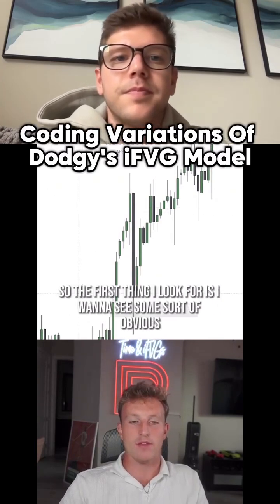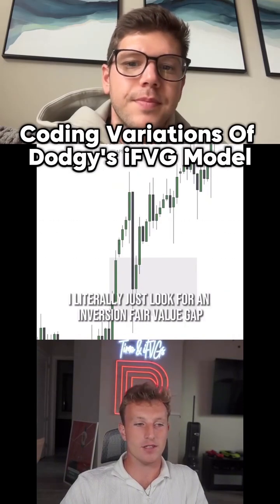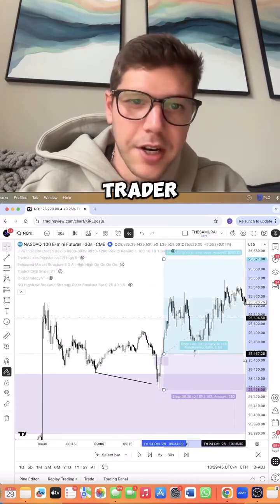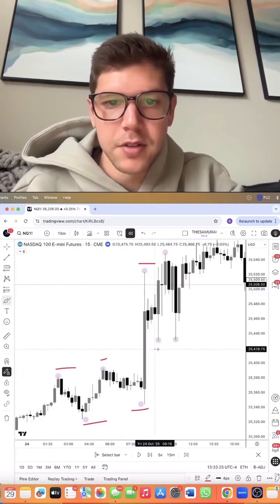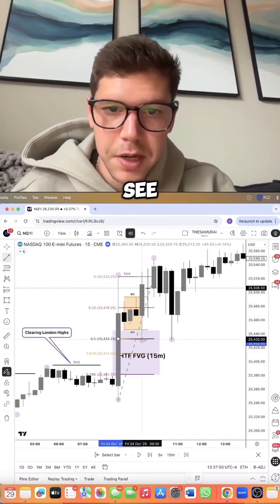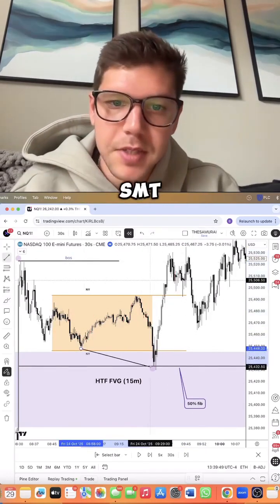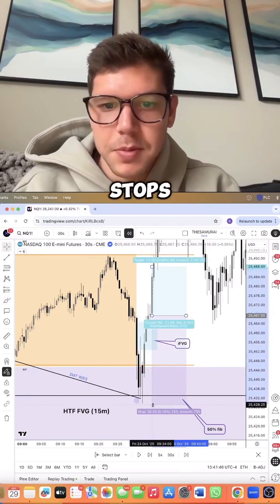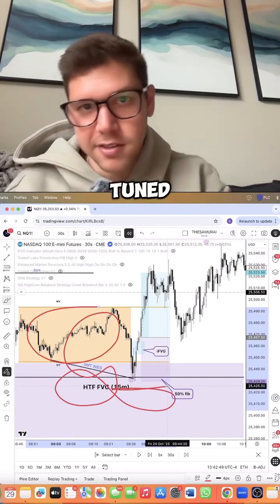How We’re Building the Most Advanced ICT Trading System Yet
A lot of sauce in this one if you pay attention 👇

The LTF entry model is finally locked in. Took over a month to perfect the logic with so many variables, filters, and data conditions to balance. If you’ve ever worked with Pine Script, you know why this wasn’t an easy build.

Now the real challenge starts with integrating the HTF model and syncing both together for full automation. This is where it gets complex, but also where the magic happens.

Super excited to finish this project and share the long-term results once it’s complete.